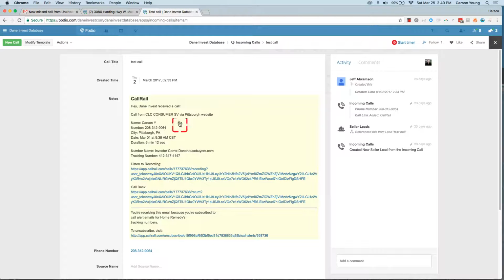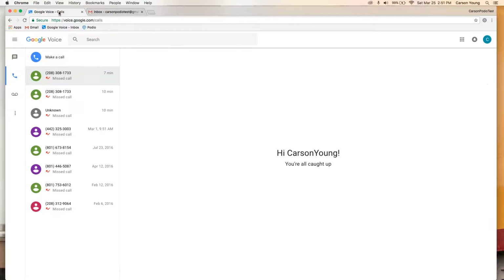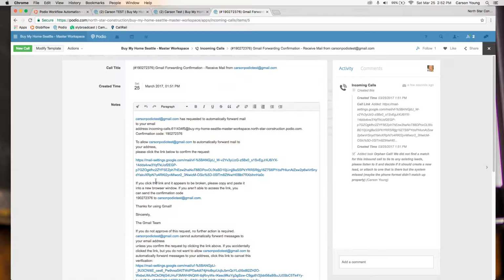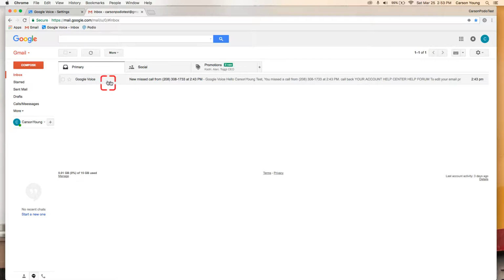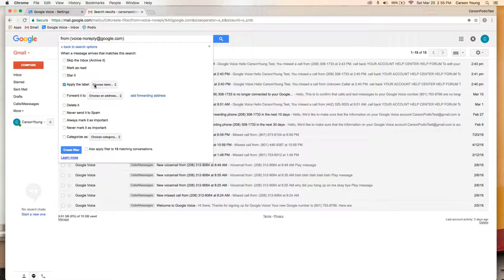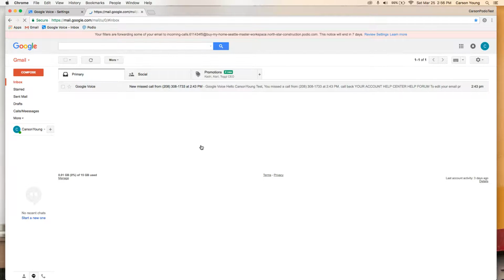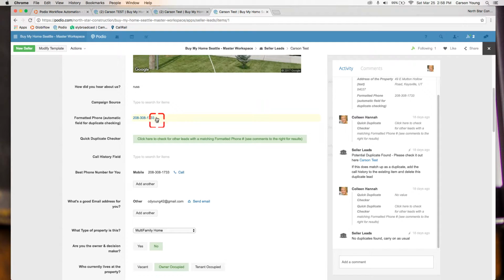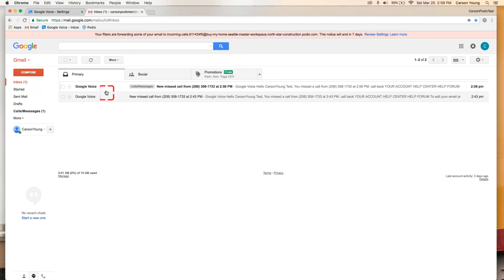Google Voice Calls Into Podio